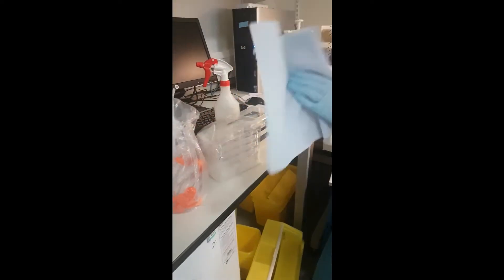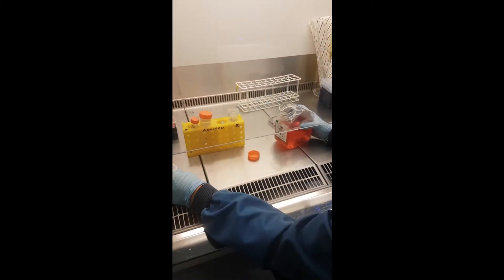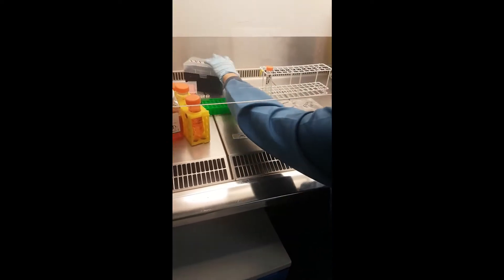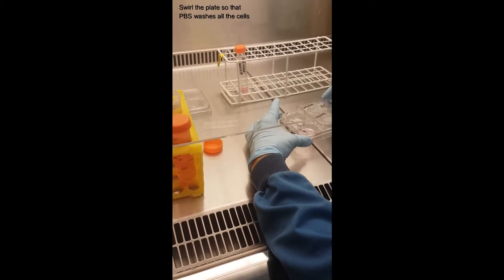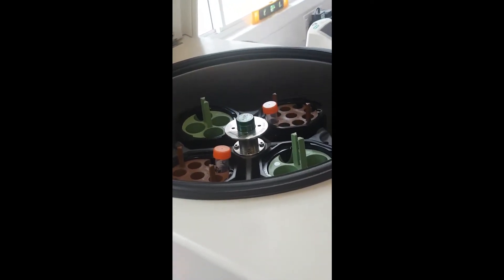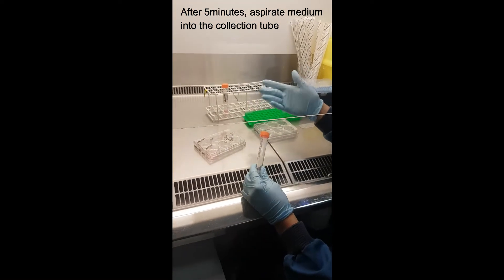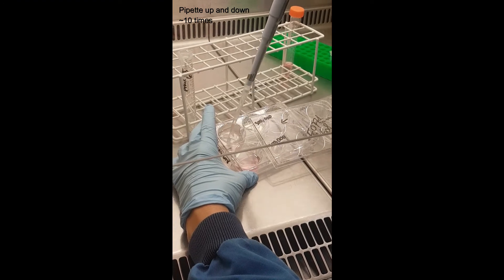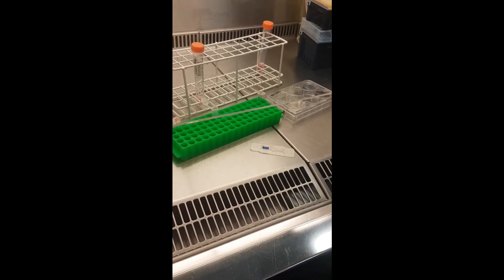How to perform tissue culture in 6 well plates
Tissue culture of E0771 mouse breast cancer cells.

Credits to: Dr Judith Simon for performing the tissue culture